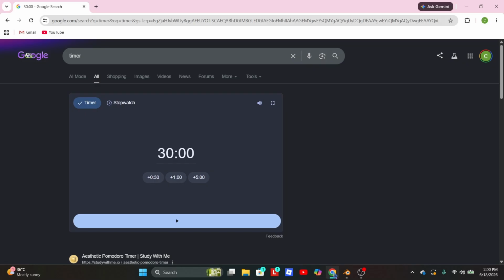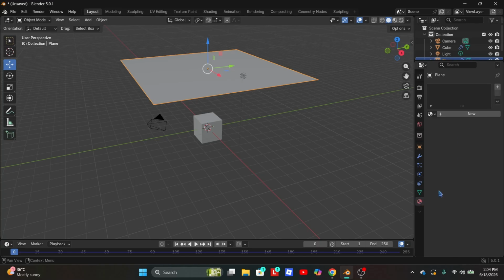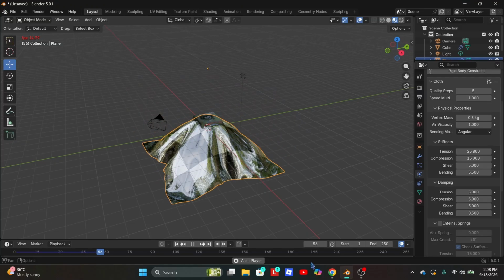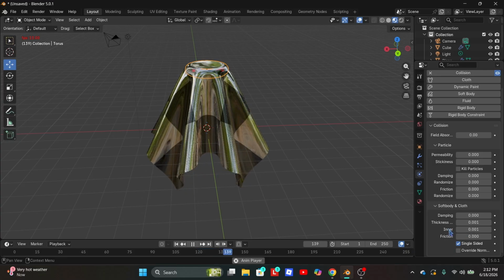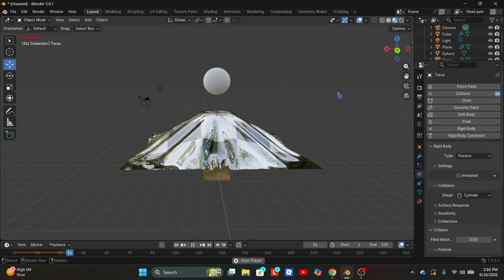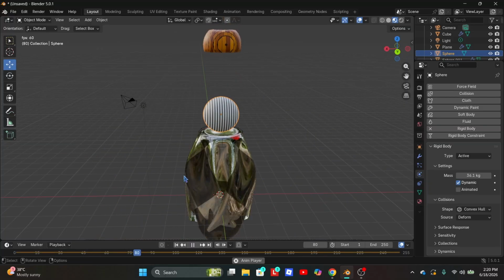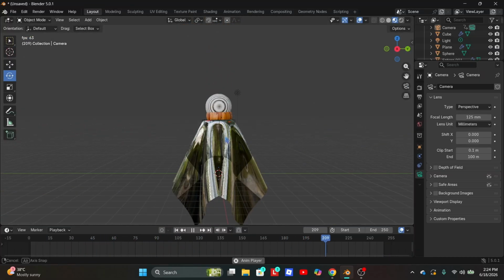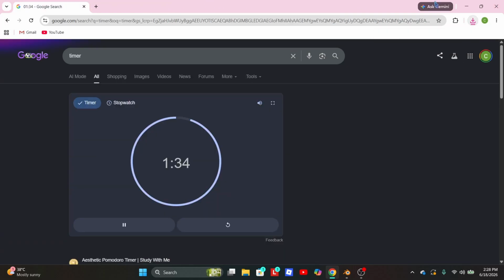Blender Challenge - Make a Cloth sim and more stuff in it in 30 MINUTES!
Mostly the video is raw footage, but some parts are edited out to censor personal stuff